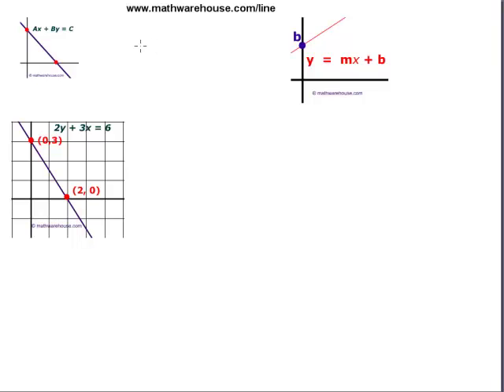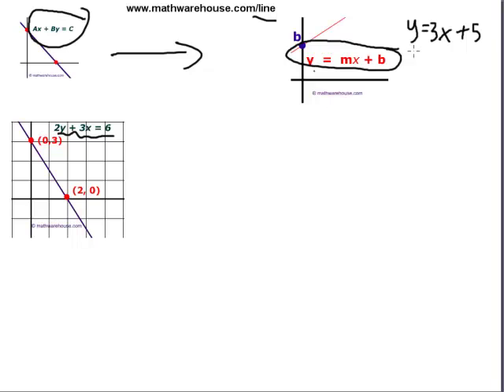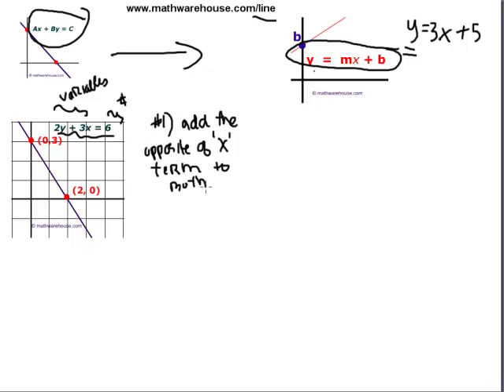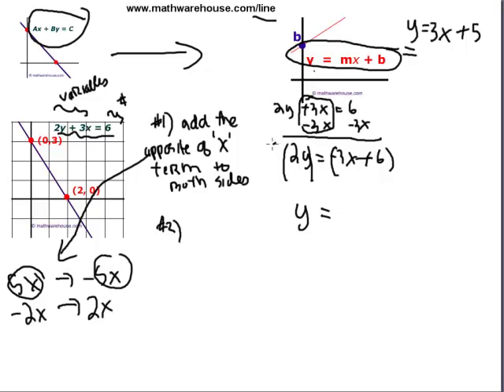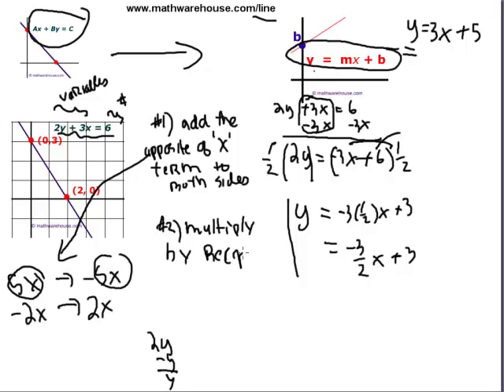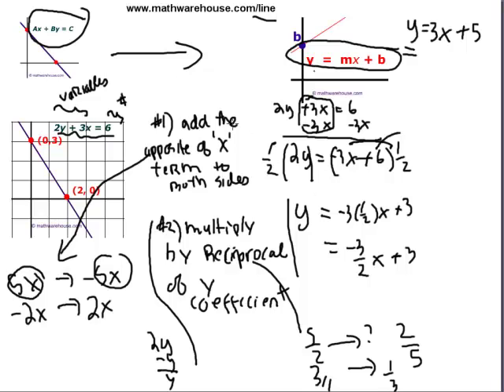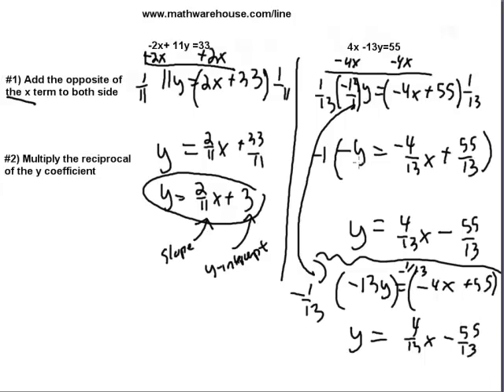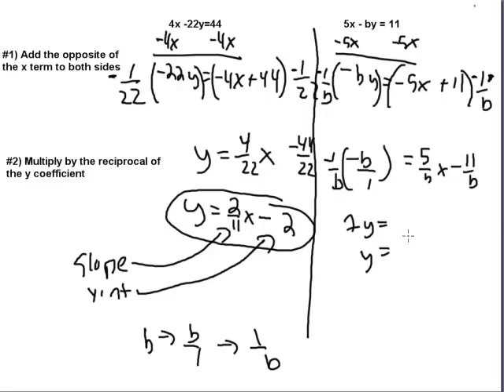Convert Standard Form of Line to Slope Intercept Form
: Tutorial on how to convert the standard form equation of a line to slope intercept form. Several practice problems worked out step by step.  More practice problems can be found at link above.